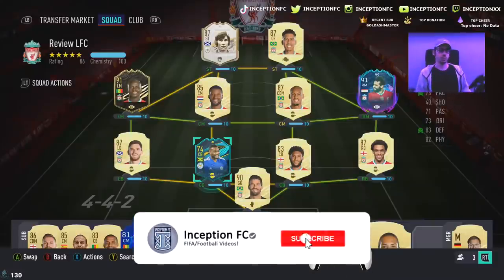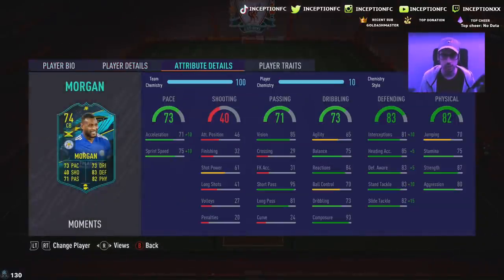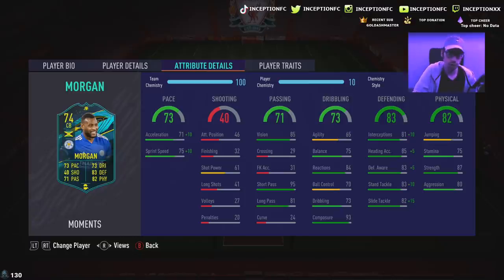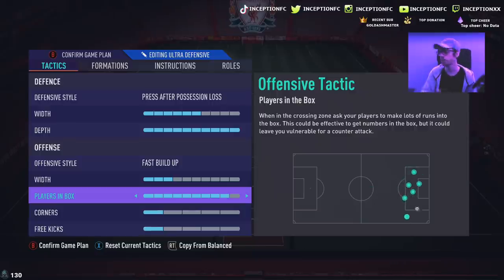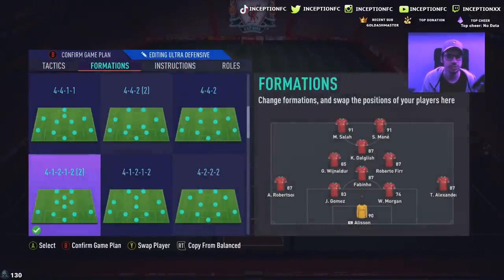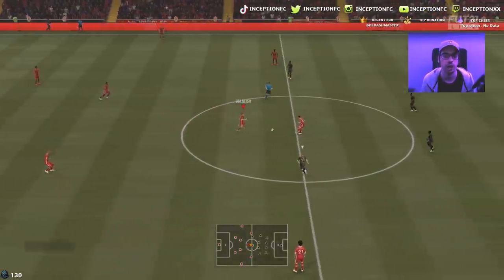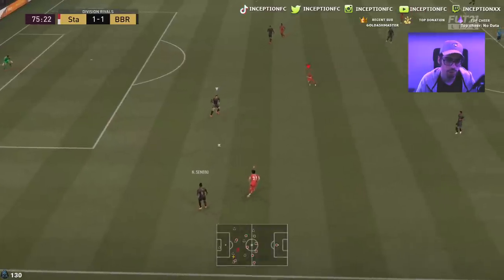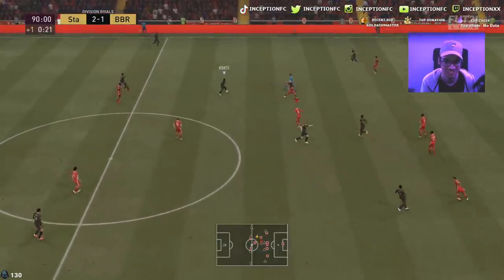74 PLAYER MOMENTS MORGAN PLAYER REVIEW! - IS HE WORTH UNLOCKING? - FIFA 21 ULTIMATE TEAM